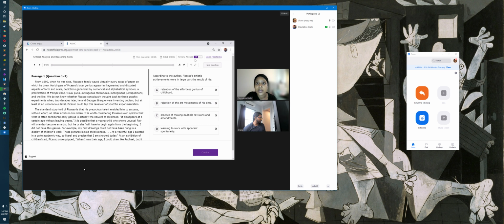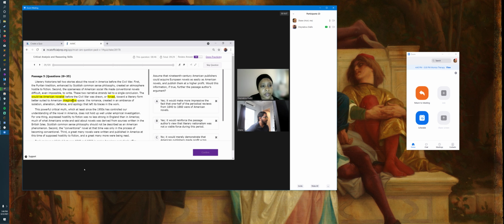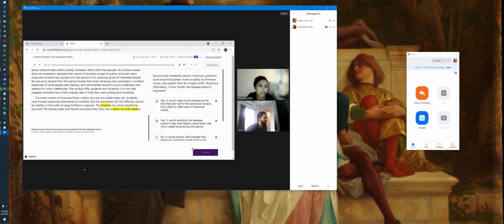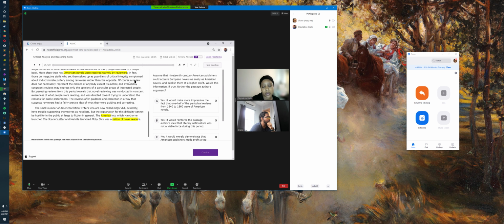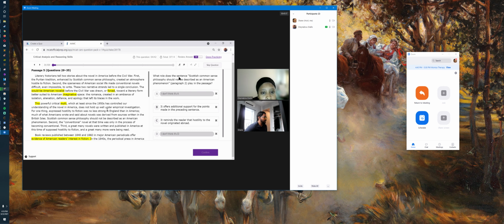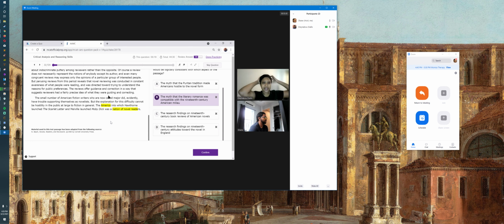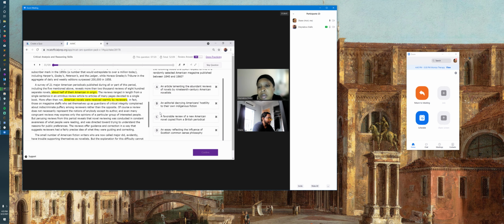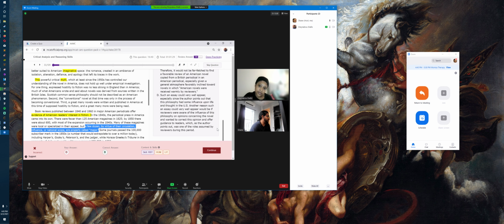MCAT CARS Review from a 100th percentile scorer.